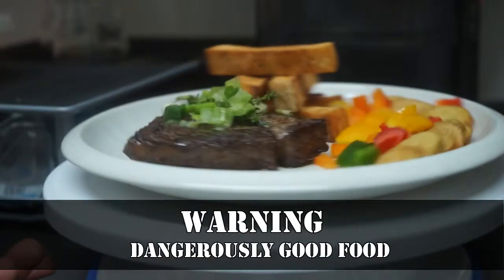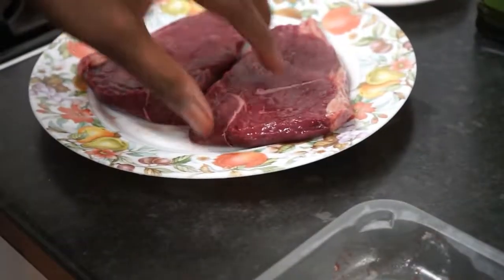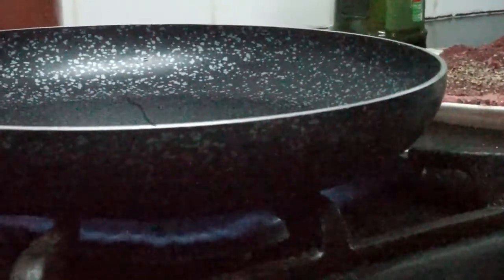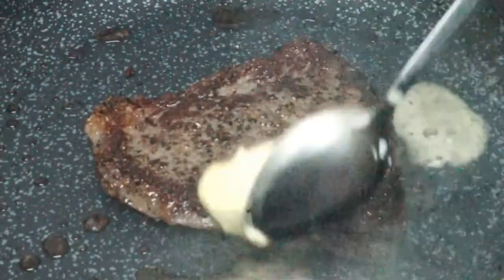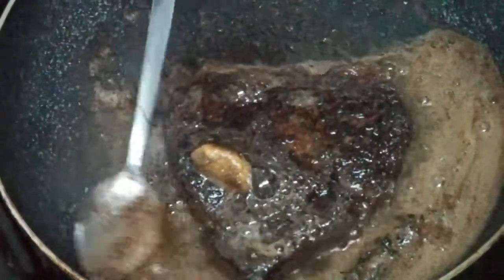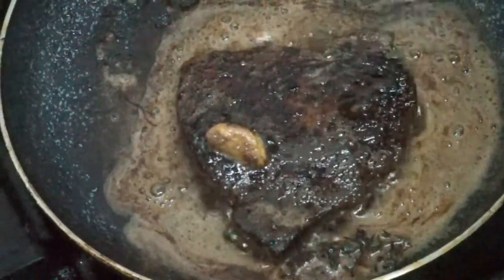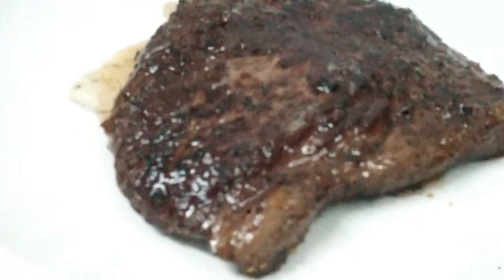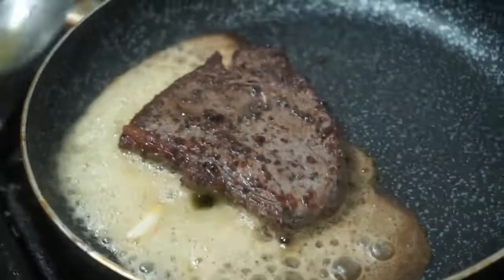The Perfect Rump Steak shown in under 5 minutes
How to cook the perfect rump steak with full detail and showing you how quick and easy it is to make a cheap steak taste delicious and will make everyone want to have a piece.

add my Tiktok @Malachicookz

also, don't forget to like comment and share so that no one misses out on some simple information that could have them enjoying them self in the kitchen cooking and eating delicious food, last of all make sure to subscribe and turn the post notification bell on so you never miss out on another video that could teach you.